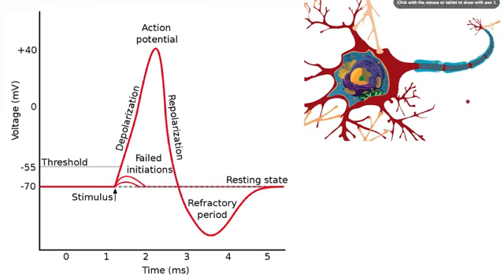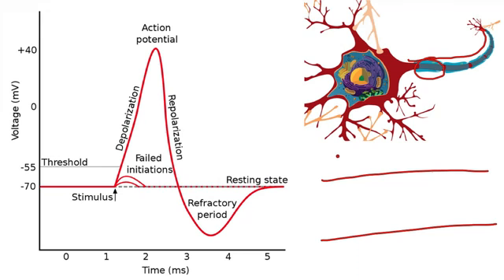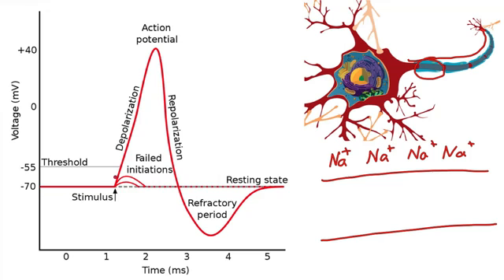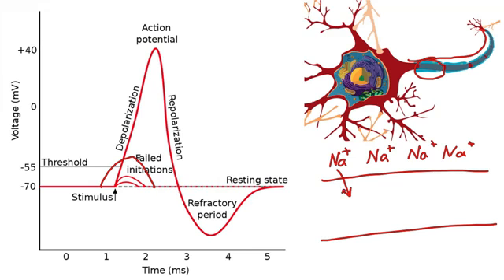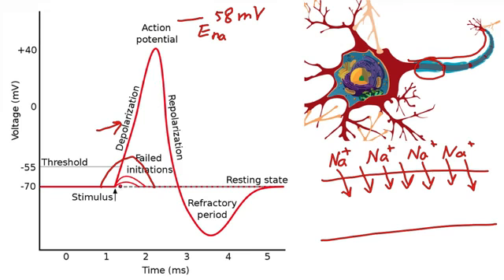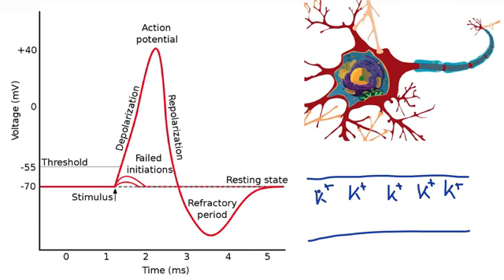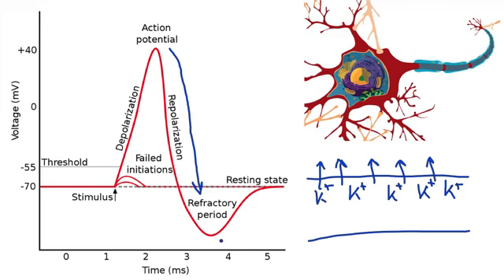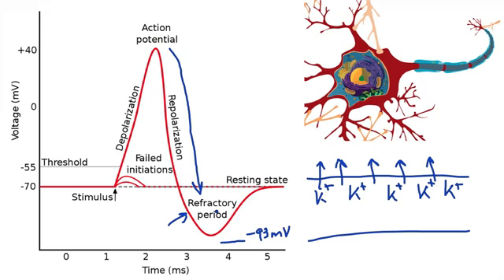013 A Review of the Action Potential.flv